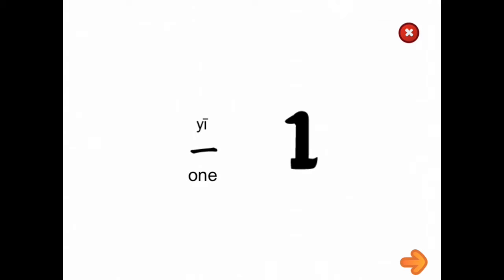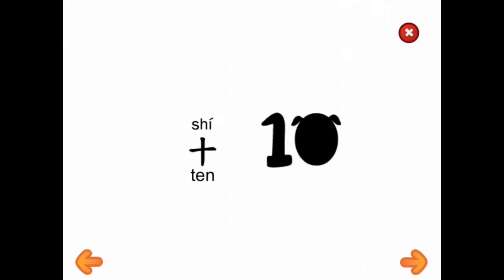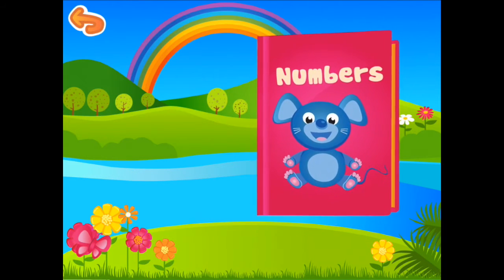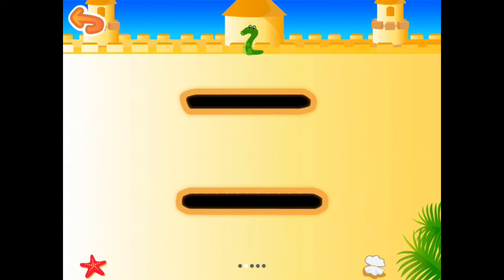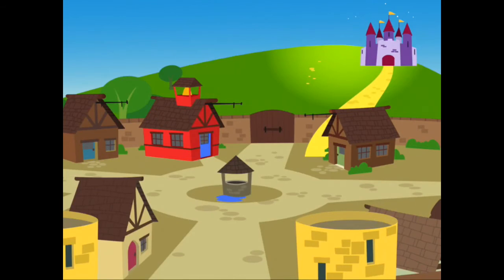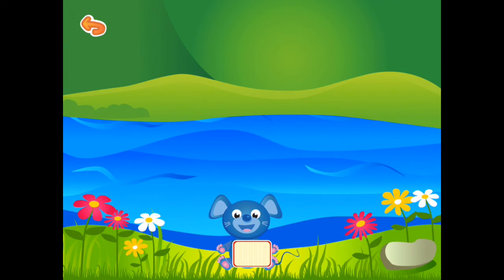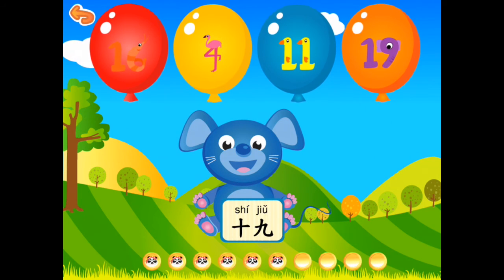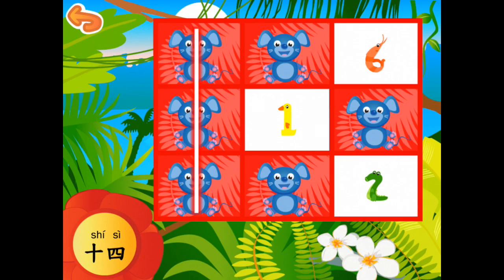Learn to Speak Write Mandarin Chinese, Best Easy Fun Lesson Class for Kids Children Beginner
Children, teachers, parents and beginners can learn to speak and write Mandarin Simplified Chinese with this fun and easy lessons from this App. This is one of the good quality Learn Chinese App on the market. Please download for the app from Apple Store.